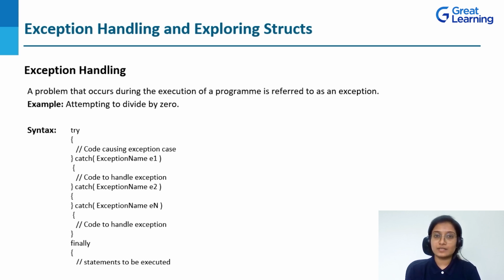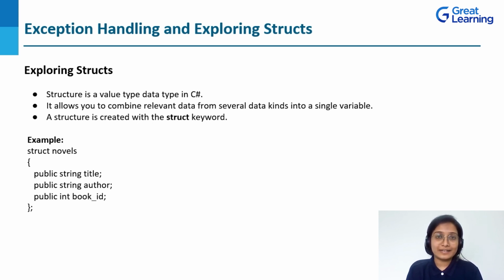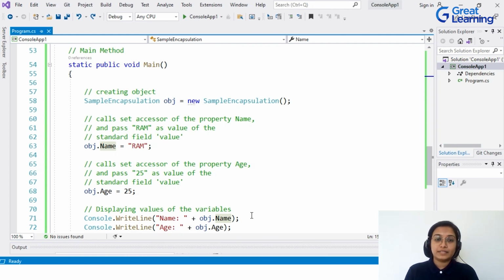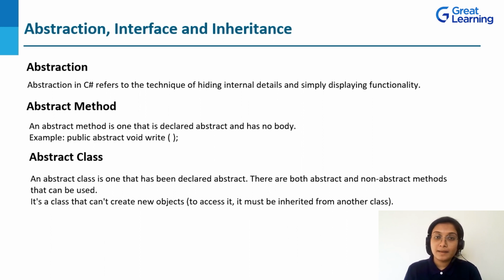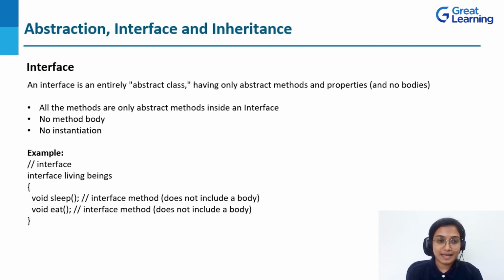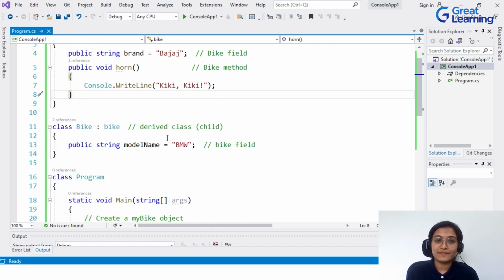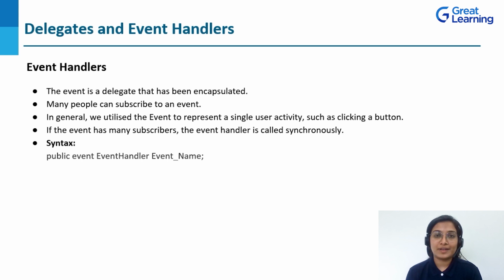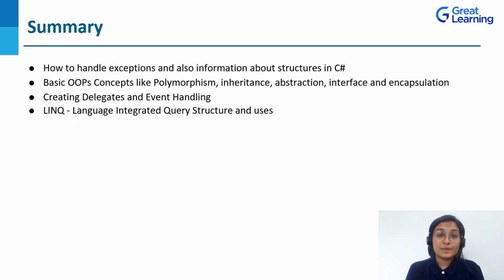.Net OOPS | .Net Tutorials for Beginners | Object Oriented Programming | Great Learning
Looking for a career upgrade & a better salary? We can help, Choose from our no 1 ranked top programmes. 25k+ career transitions with 400 + top corporate companies. Exclusive for working professionals

Get your free certificate of completion for the C# for beginners course, Register Now

In this course, you will learn about Object-Oriented Programming in .Net programming language. Essential concepts such as class which is a blueprint for an object and an object which is a real-world entity are discussed. Moving further you will learn about Exception Handling. Then we will jump to the most important part, which is the four Pillars of OOPs, starting from encapsulation which is used to hide sensitive data. Following that second feature is Abstraction and then you will learn about Inheritance and its different types and lastly, you will end this course by understanding the last principle which is polymorphism.

00:00:00 Introduction
00:01:40 Agenda
00:02:10 Exception Handling
00:08:31 Exploring Structs
00:14:46 Basic OOPS Concepts
00:23:48 Abstraction, Interface, and Inheritance
00:41:30 Delegates and Events
00:51:35 LINQ
00:54:25 Summary